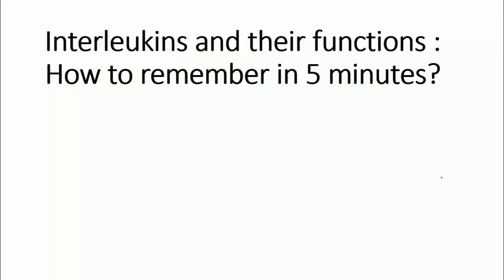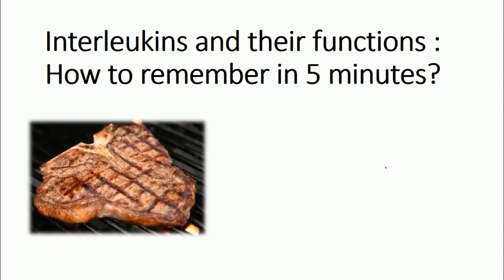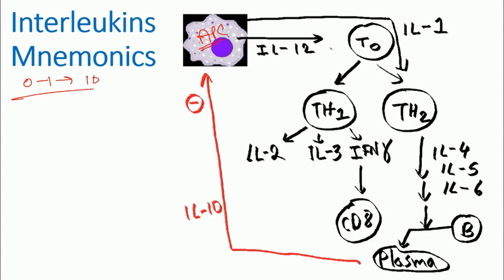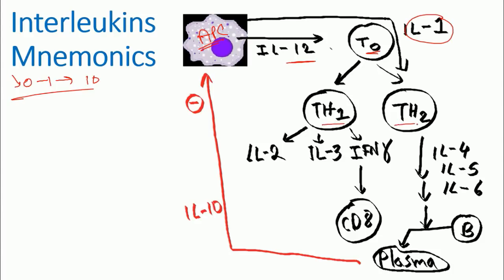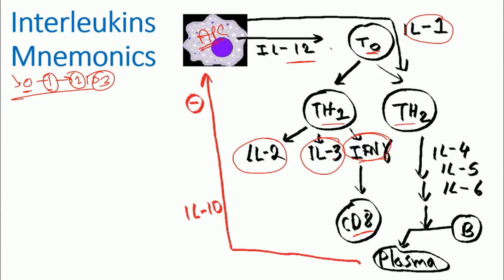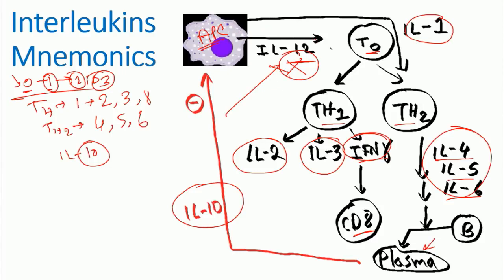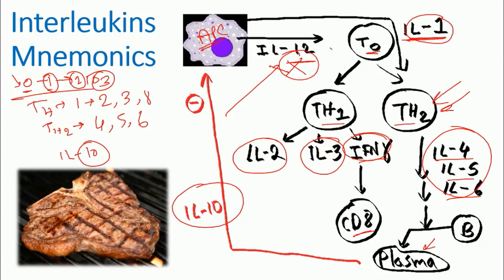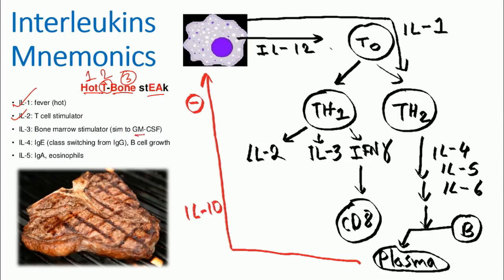easiest way to remember interleukins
easy way to the most important interleukins